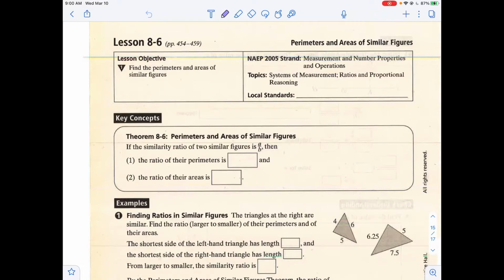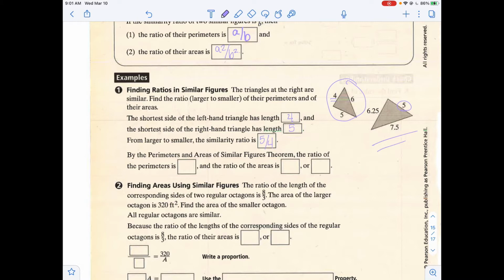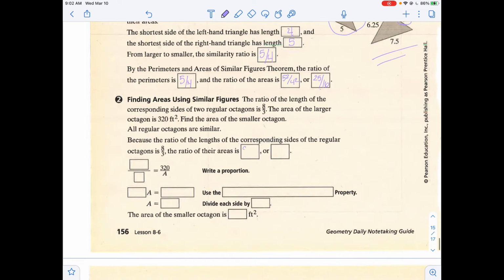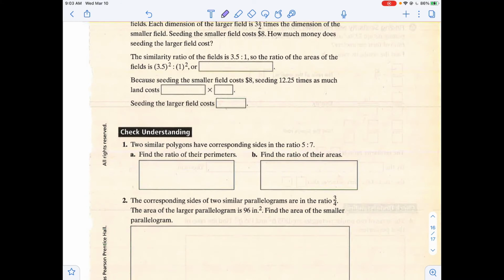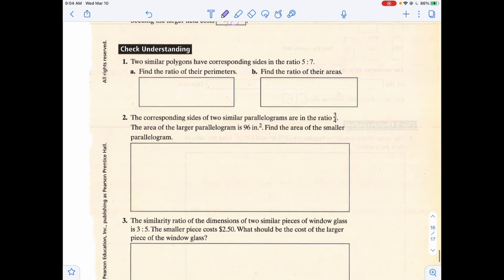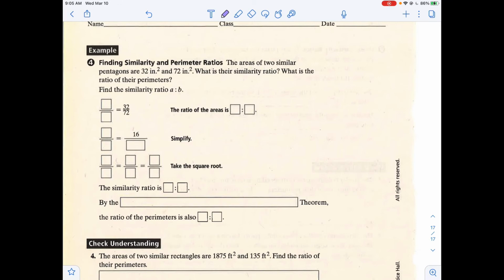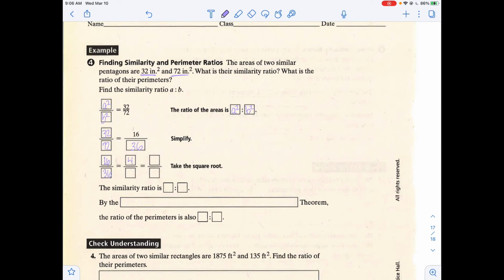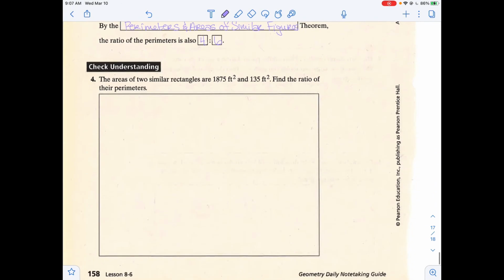Geometry Ch8 L6